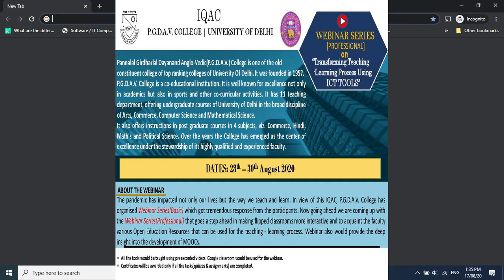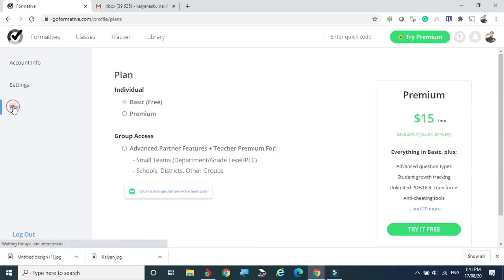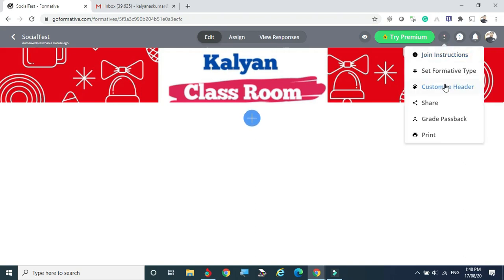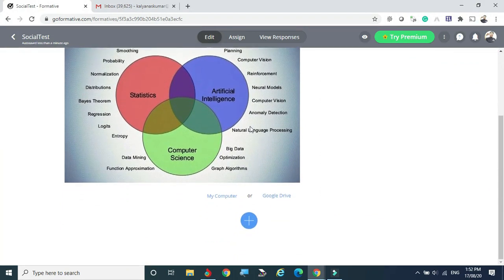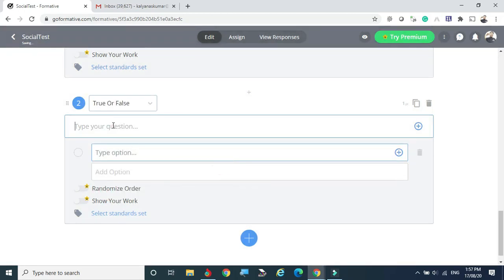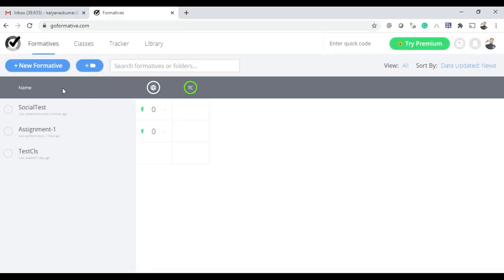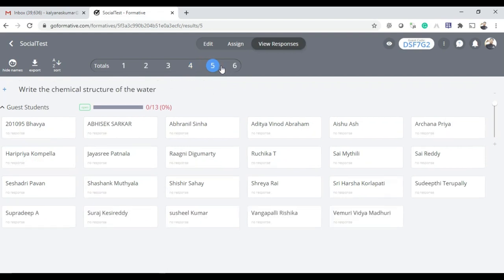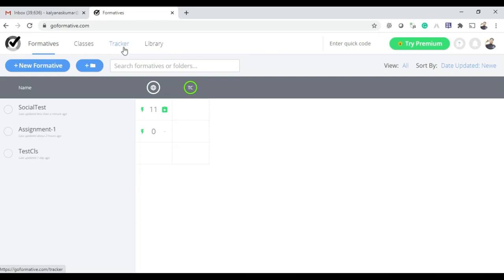Go Formative | Real Time Assessment Tool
Hello Guys

In this video, I have shown you how to use Go Formative tool.
This tool helps to place verity of contents to engage the students. Videos will be played on formative itself without redirecting the students to other videos at the end, so focused learning is possible. Grading and Assessing real-time can be done and the best tool for the teachers and the students for the teaching and learning process.